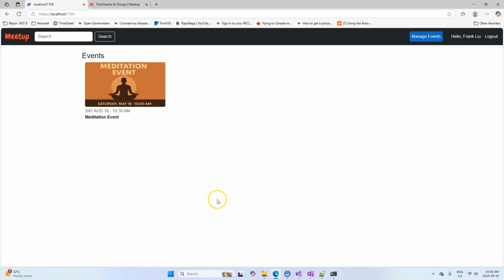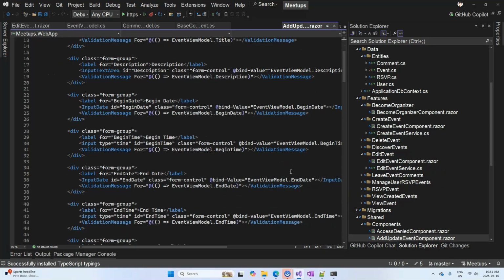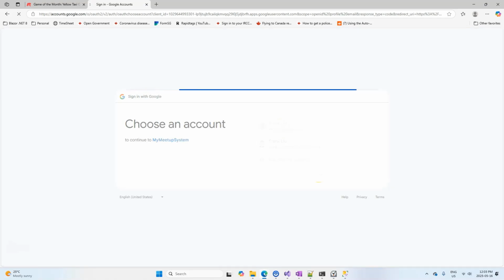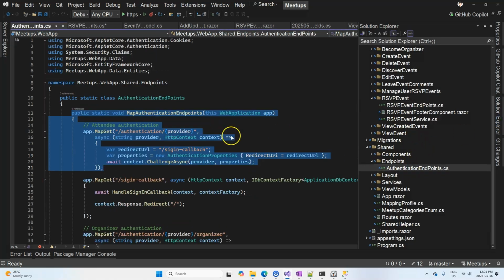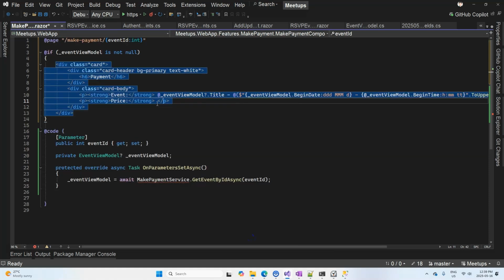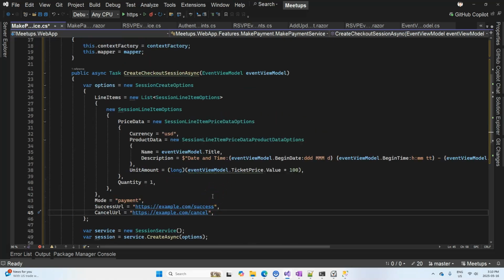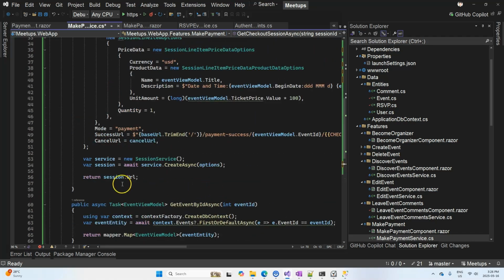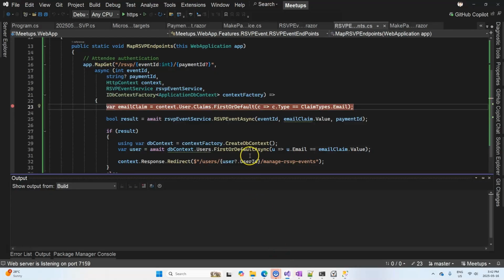Blazor Meetups Part 14 - Make Payment Through Stripe | Vertical Slice Architecture in Action